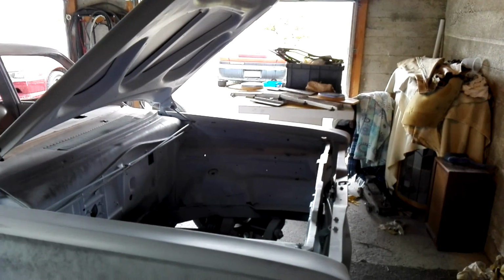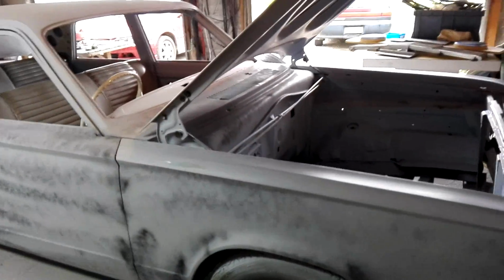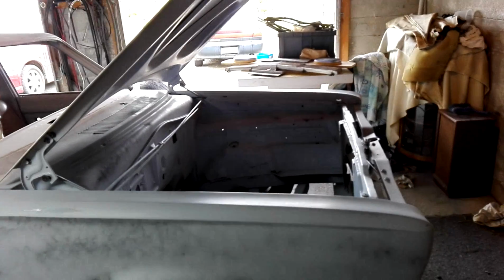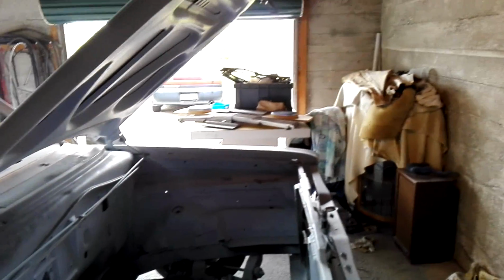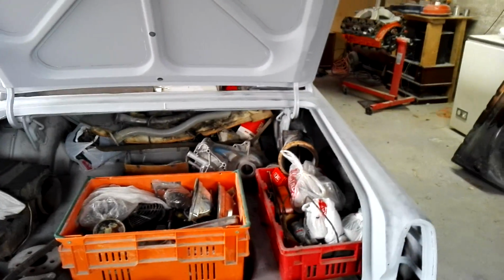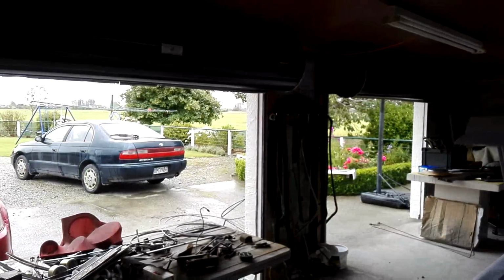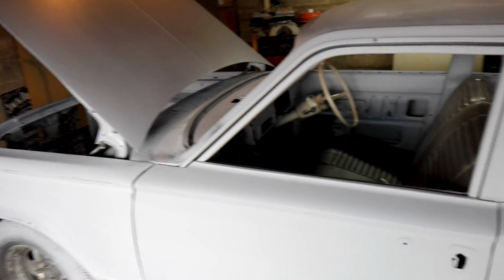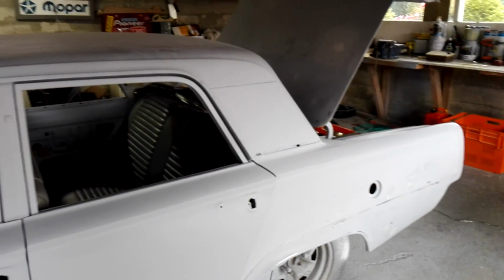the last update for the VC project